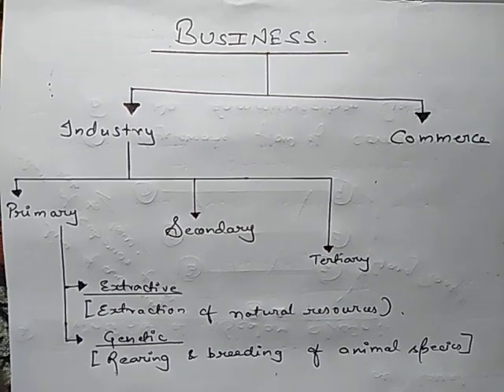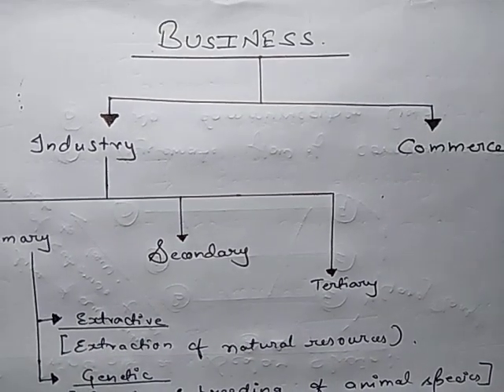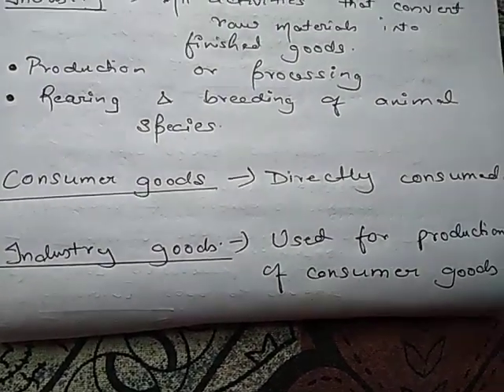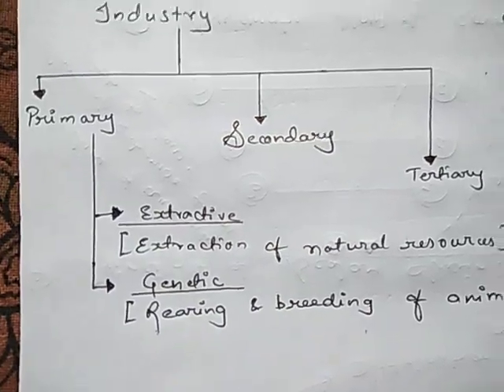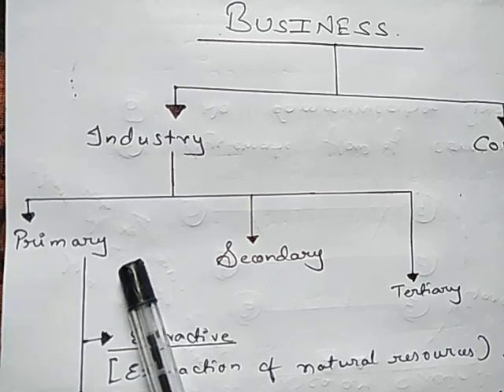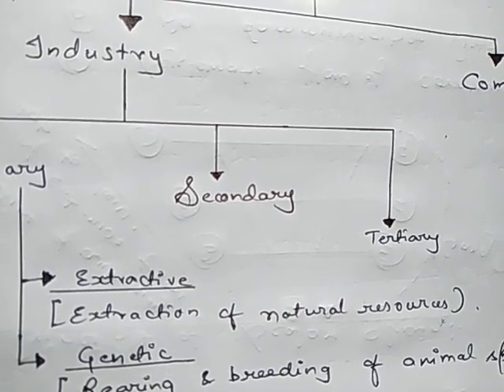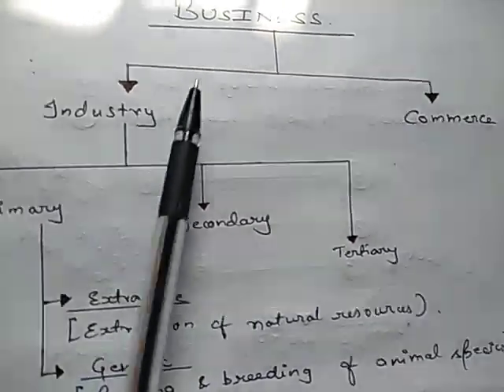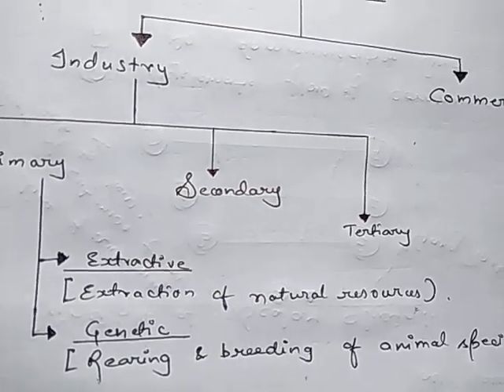•ClassXI •BusinessStudies •Types of Business Activities •Industry •Primary Industry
Ch-1: Nature and Purpose of Business
•Manish Yadav